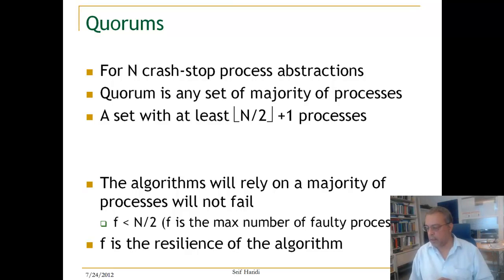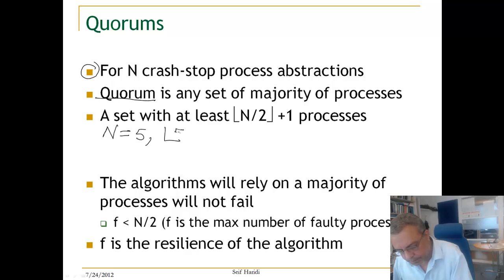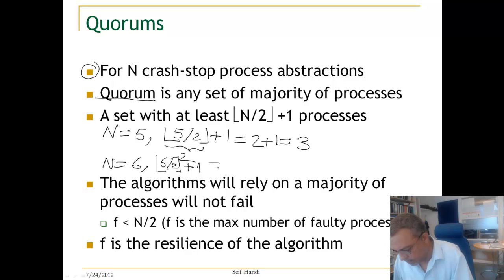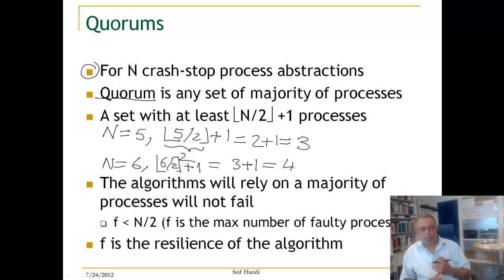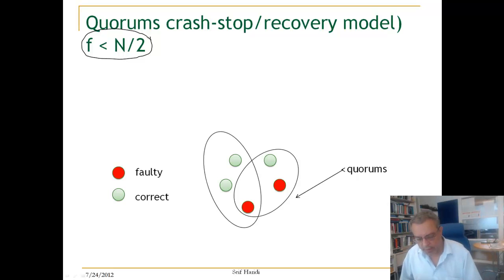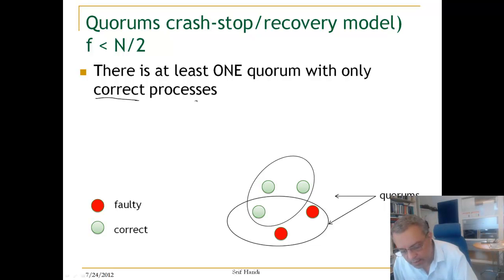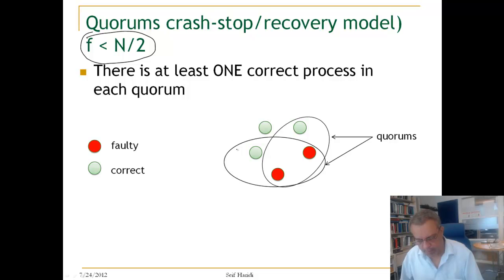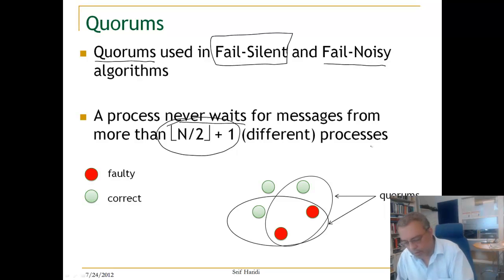Lecture 5. Unit 1. Quorums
Quorums for crash-stop-recovery process models